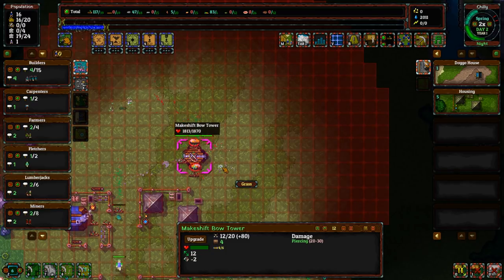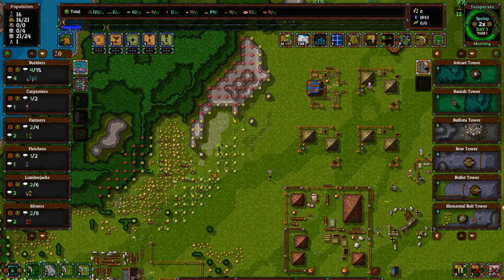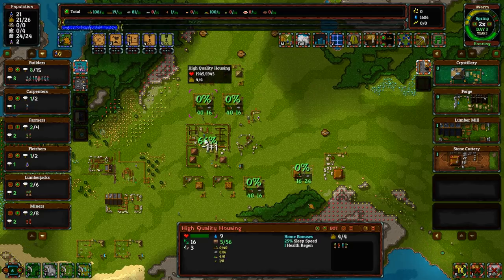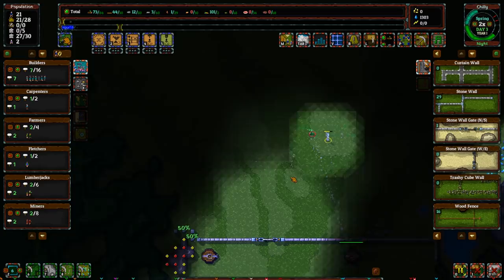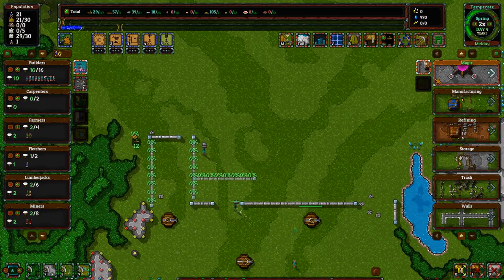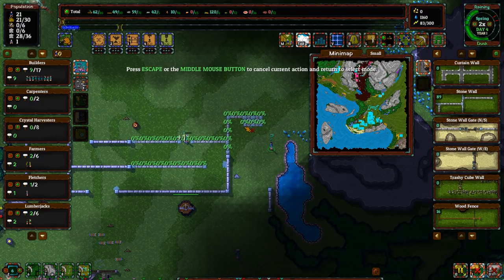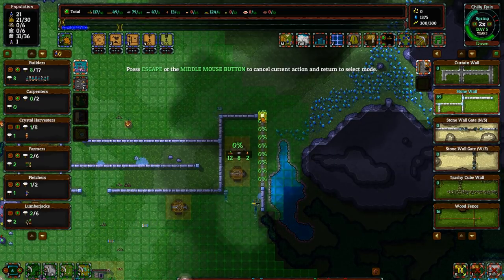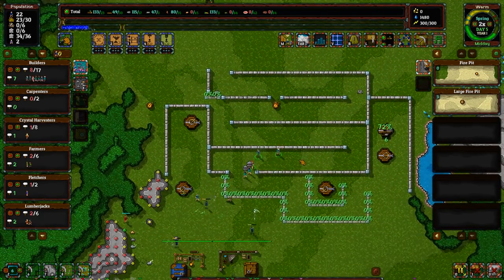Let's Play Rise To Ruins - PC Gameplay Part 2 - Did Someone Say Mazing?!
Rise to Ruins is at heart a godlike village simulator, but it also throws in plenty of familiar game play mechanics from classic real-time strategy and resource management games like Black and White, Settlers, ActRaiser and many others. It also throws in some twists by melding in some tower defense and survival elements in an attempt to create a new kind of godlike village simulator. The goal is to try to bridge the gap between the depth and complexity of traditional village simulators, the fun of godlikes and tower defense, with the simplicity of real-time strategy games.

Build A Village, and Die Trying!
A major part of the game is village management, and trying to discover new and creative ways to use the tools at your disposal to keep yourself alive as long as possible while you defend your village at night from the raging hoard of monsters, and try to expand in the day time. In this game, you will lose frequently, but with every failure you learn a little bit more about how to survive and apply that knowledge to your next attempt.